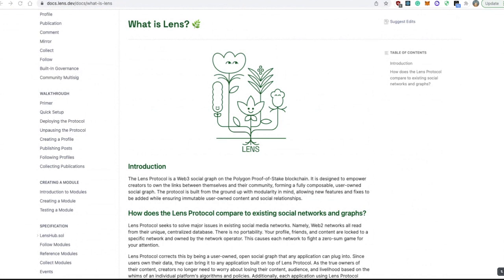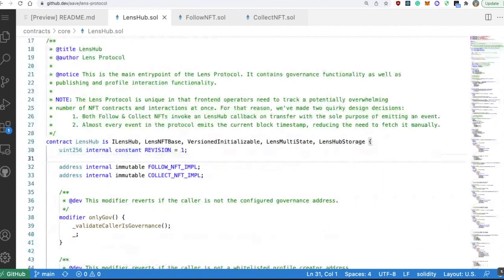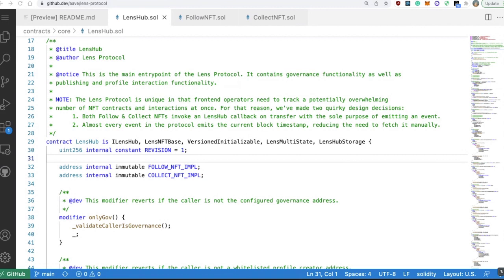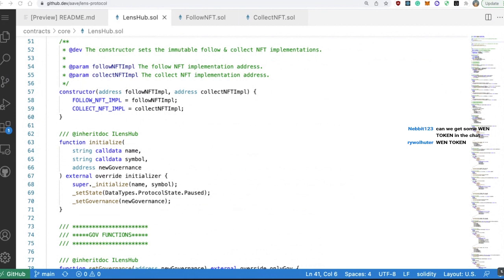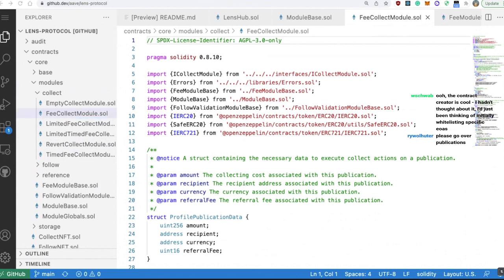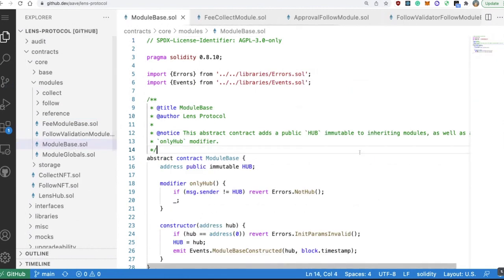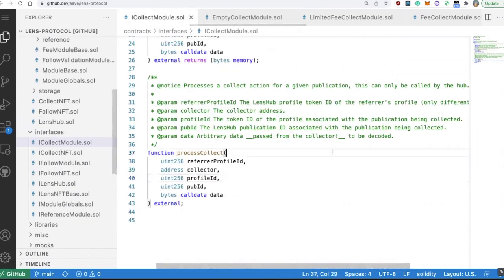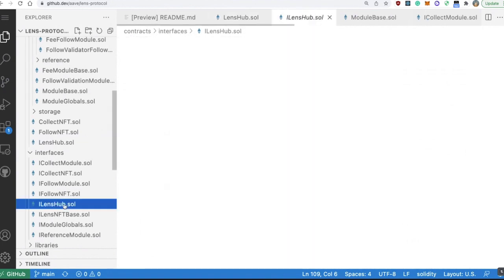Lens Protocol Pt. 2 on Solidity Fridays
In this episode of Solidity Fridays we cover Lens Protocol, a social graph made for building web3 social media platforms: